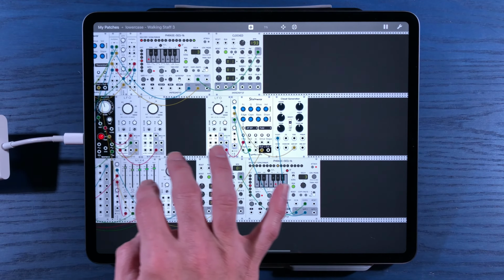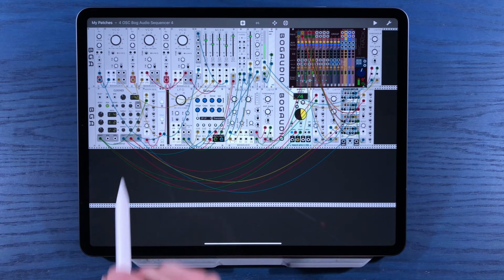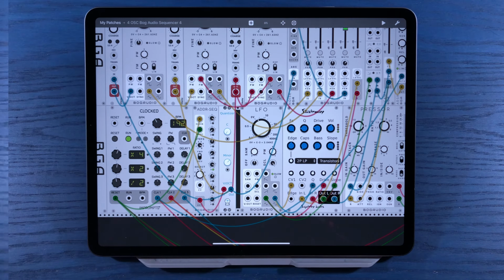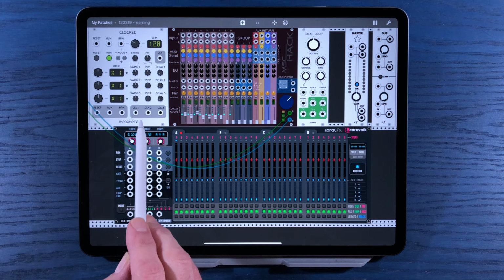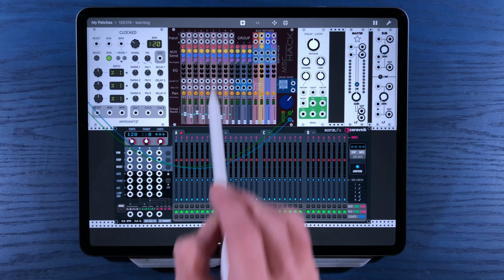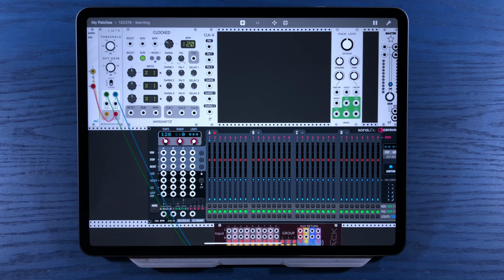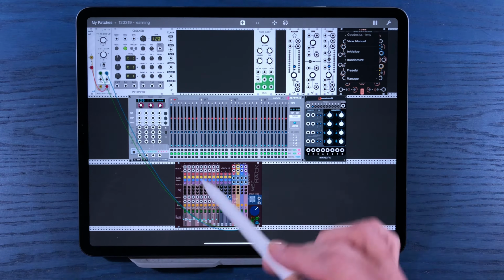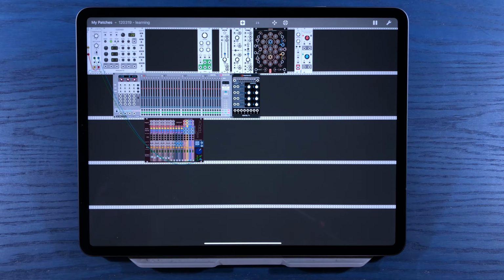miRack - Points To Consider!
FEATURING:

I'm very excited about the miRack modular synthesizer app on iPad!

In this video, I go over a few details I think you should be aware of when using miRack.

In addition to hearing more of my own patches, we also get to hear work from guest patchers: Spidericemidas and lowercase

More **Beginner Friendly** miRack tutorials to come!

Moment - Superfish Lens for iPhone

V-MODA Crossfade LP2 Headphones

The new *Uber Amazing* wide angle and super-fish-eye lenses made by "Moment" that I'm using in almost all of my new videos: (This link gets you 10% off on any purchases you make from them and I get a tiny affiliate payment, too.)